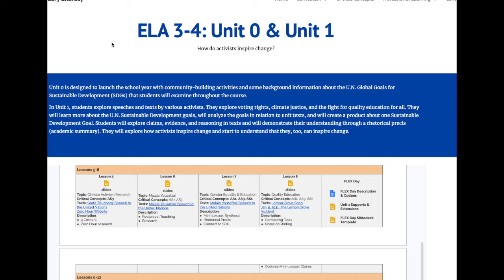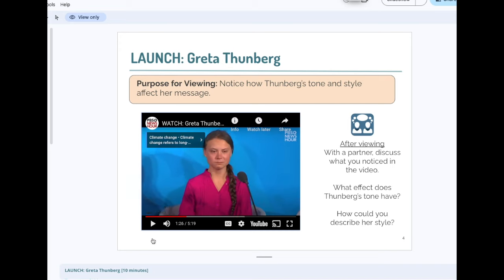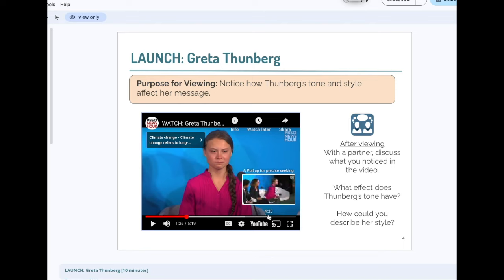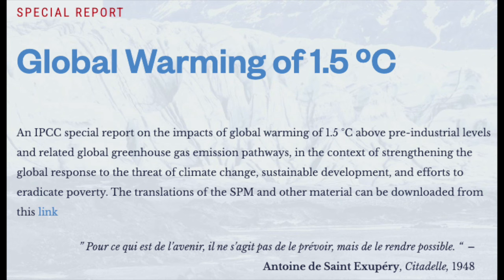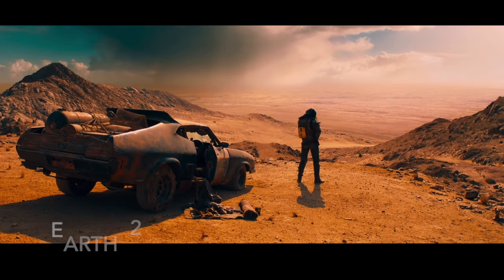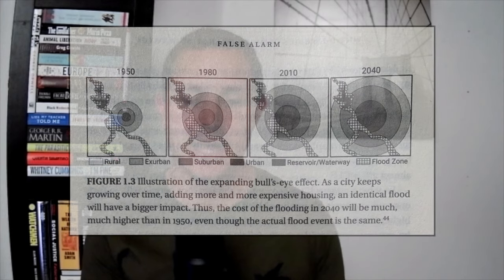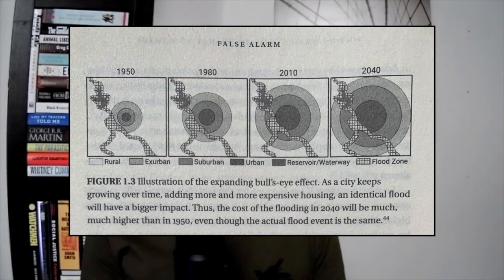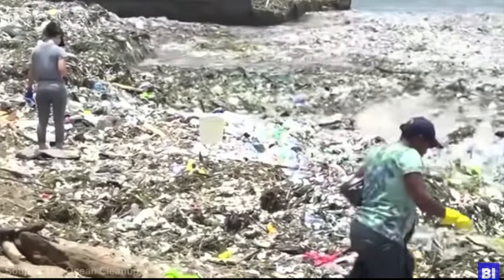Thunberg vs Lomborg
All film imagery is used as essay visualization. And my stiff, soulless delivery is for your listening pleasure as well.

The interviews with Lomborg and David Revkin have been edited only to remove verbal clutter and redundancies. The message and the spirit remains true to the original content.

Mad Max: Fury Road, George Miller, 2015
Fargo, Cohen Bros. 1996